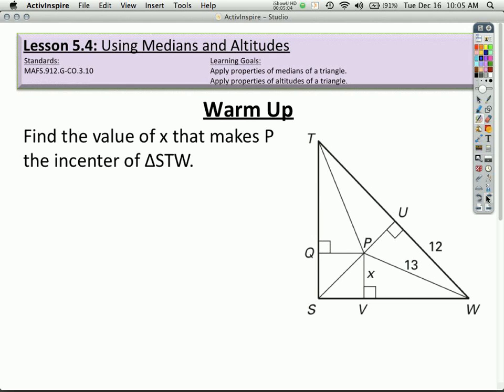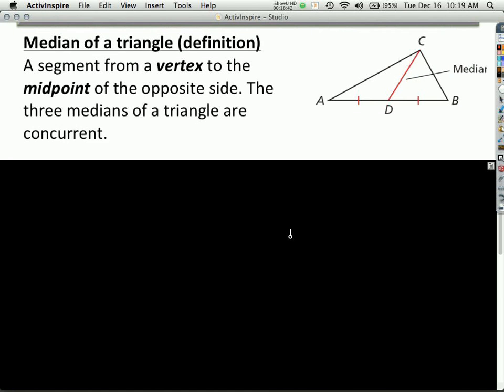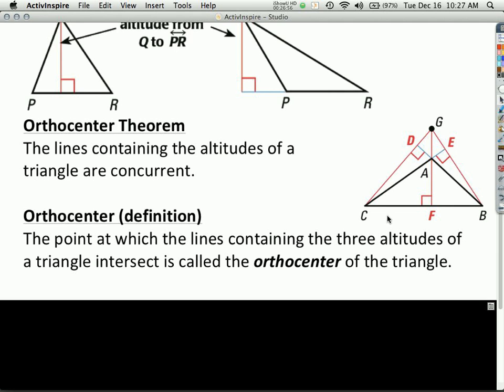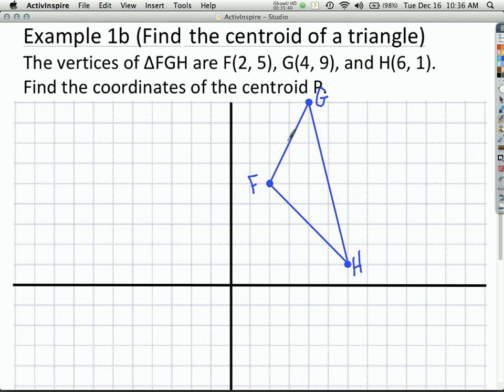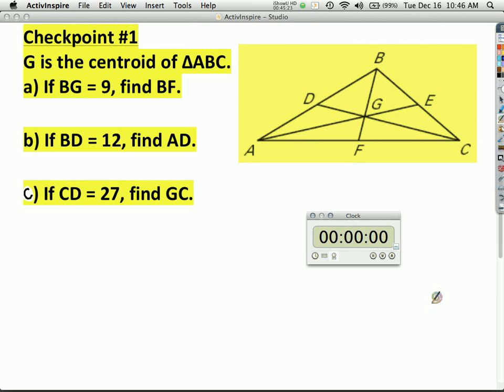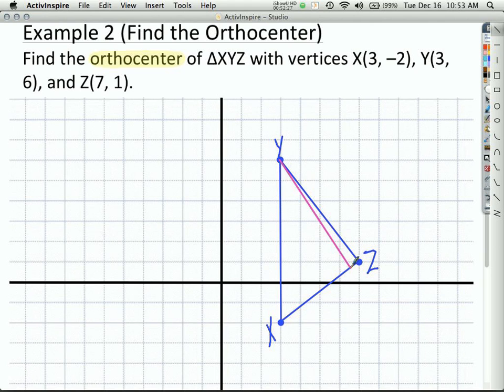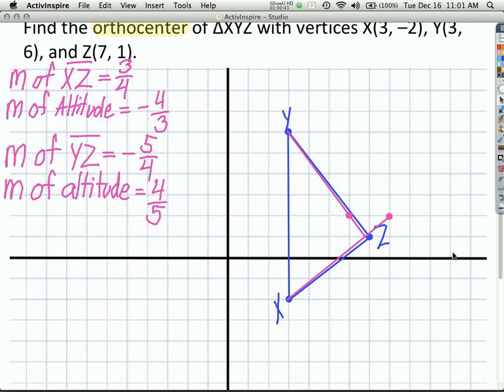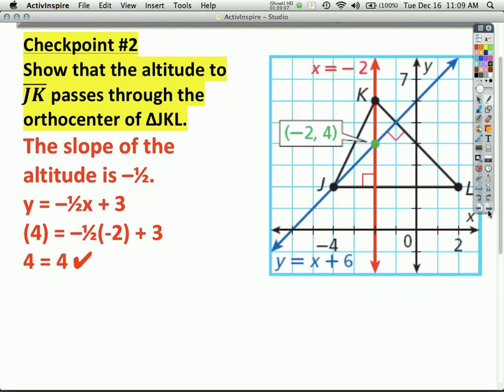Geometry Lesson 5.4 Screencast 2014-2015